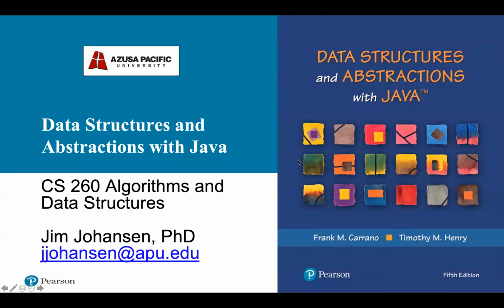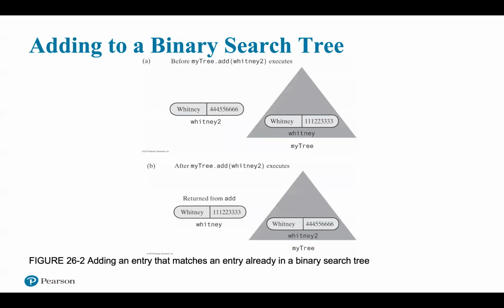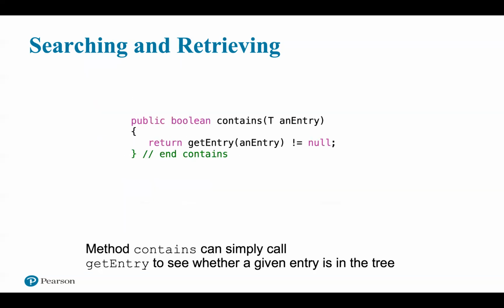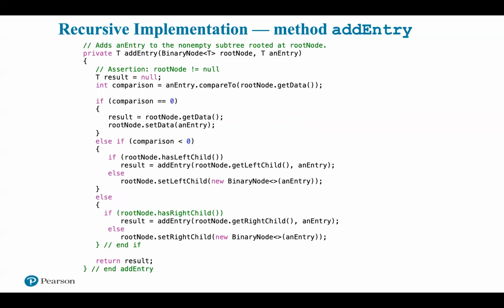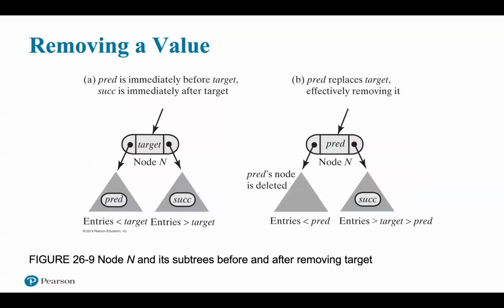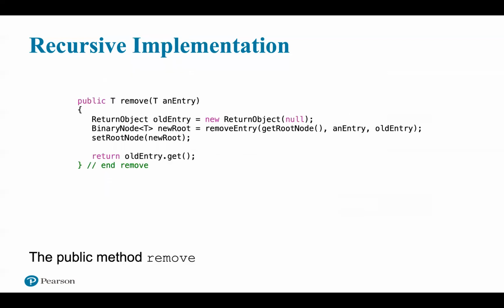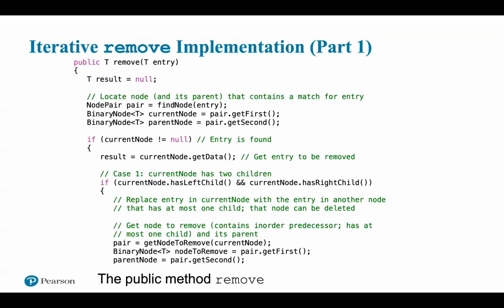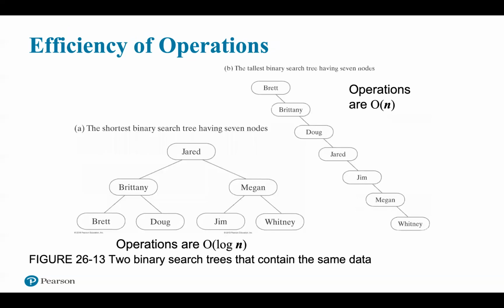Data Structures Ch 26